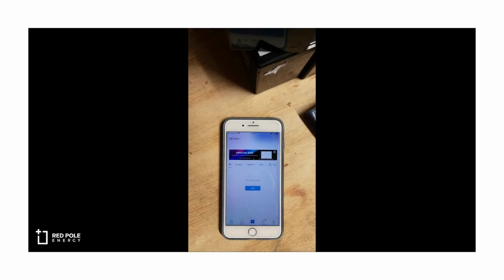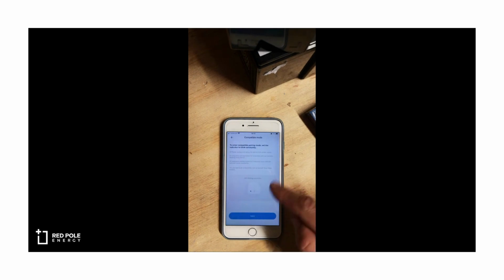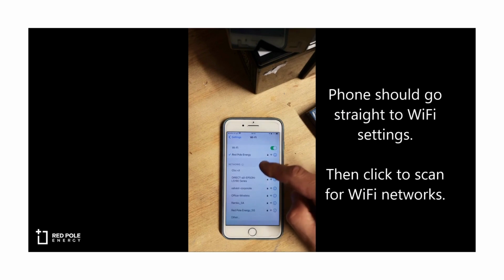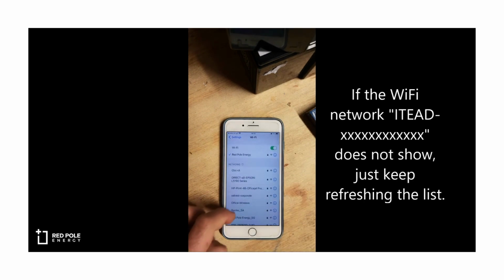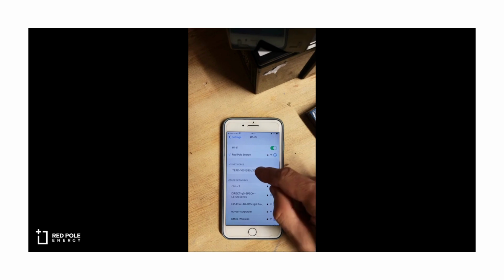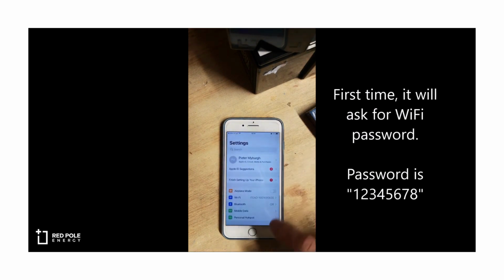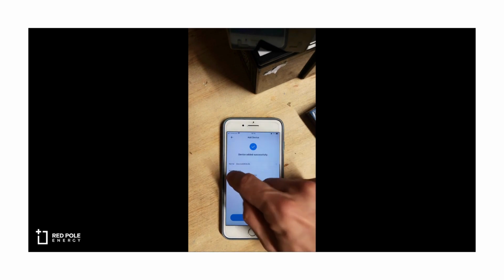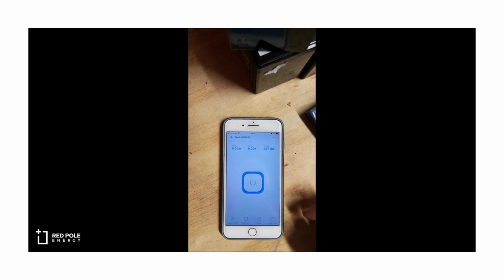Red Pole Energy 5kW Geyser Switch - Alternative Pairing Method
This video shows an alternative process of pairing a Red Pole Energy 5kW Geyser Switch with the Ewelink APP if the primary method does not work on your phone.